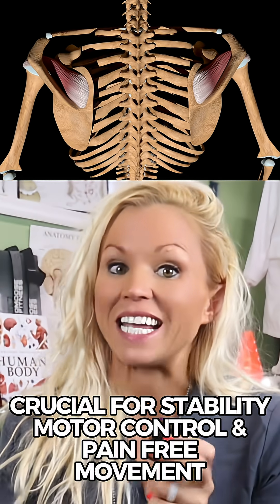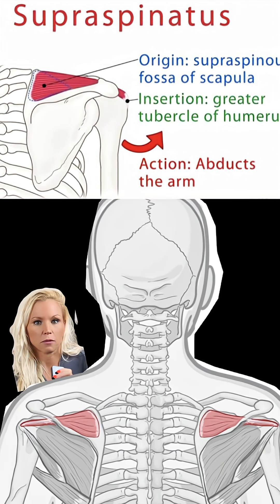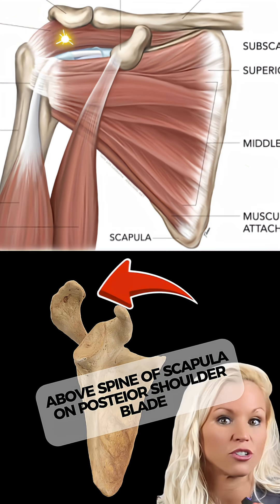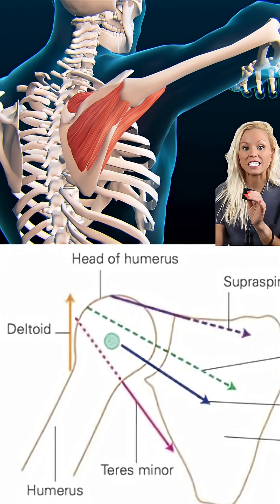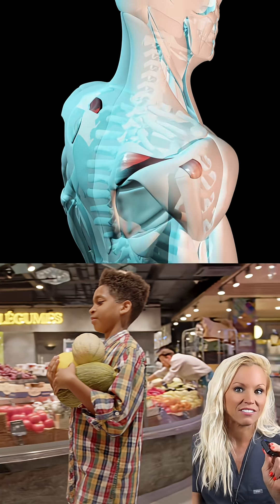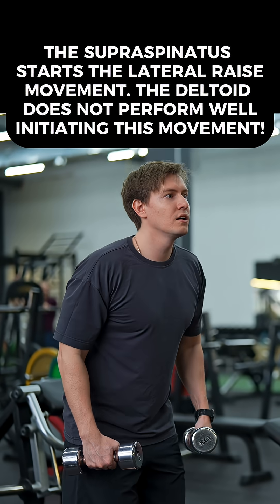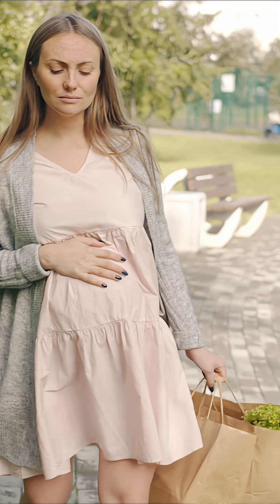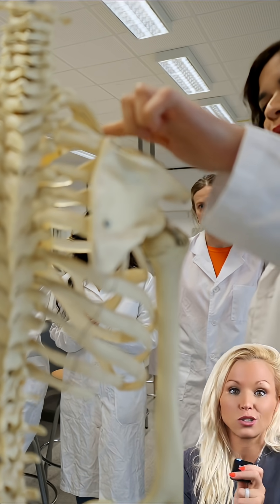SUPRAPINATUS: THE SHOULDER STARTER!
MUSCLE OF THE DAY. THE SUPRASPINATUS, MOST COMMON INJURED ROTATOR CUFF MUSCLE. LEARN THIS TO TAKE BETTER CARE OF YOUR ROTATOR CUFF AND KEEP YOURSELF FROM BEING A STATISTIC.